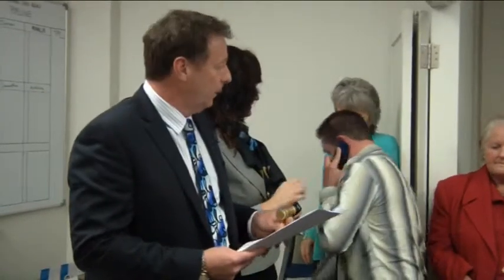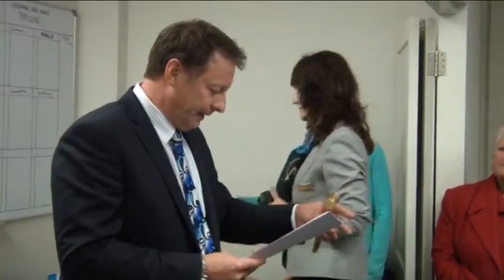Ray White Glen Eden Auction 44 Palomino Dr, Henderson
Marketed very successfully by Vicki Ingham, Auctioneer Tom Hendriks.

Are you interested to find out what your property could sell for?
Contact Vicki for a FREE, No Obligation Appraisal.

Ray White Glen Eden (Western Realty Ltd), Licensed  (REAA 2008)